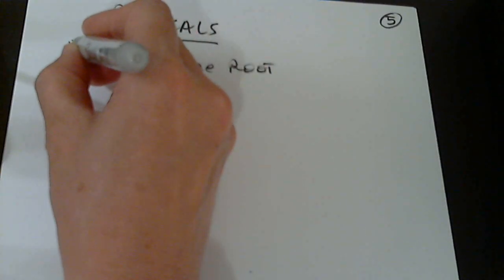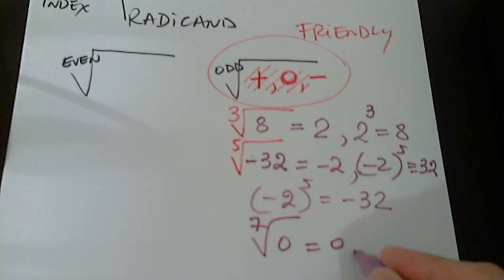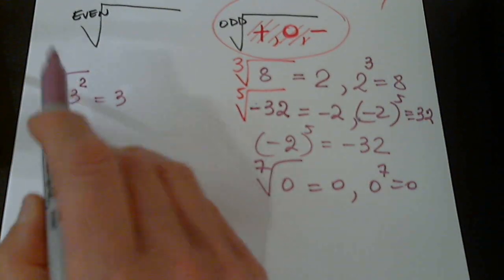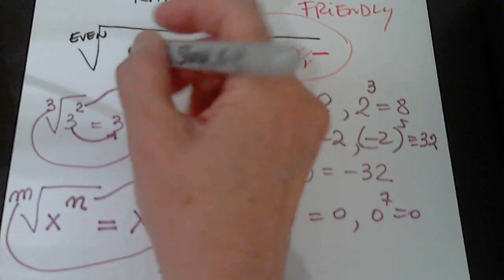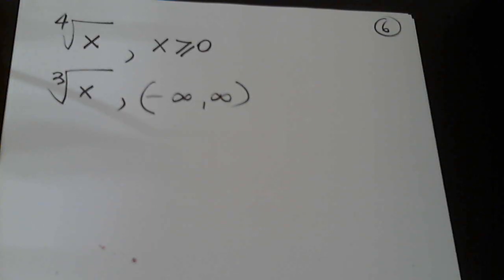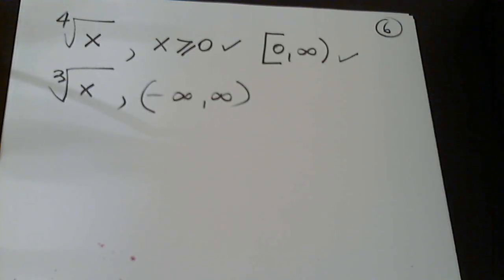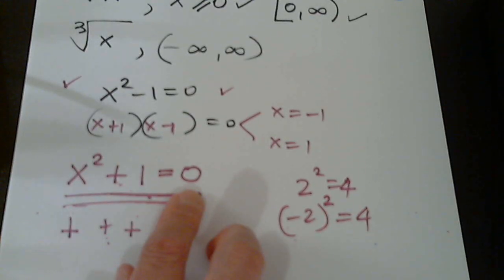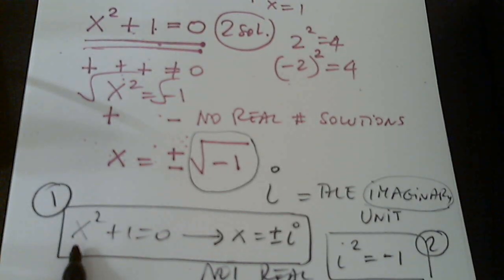MAT 037 137 SEPT 3 PART 3